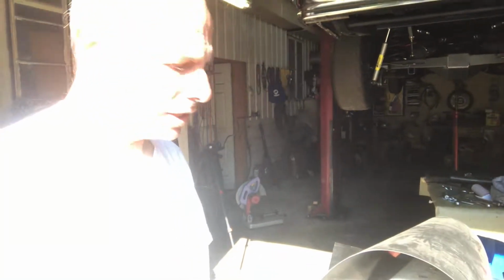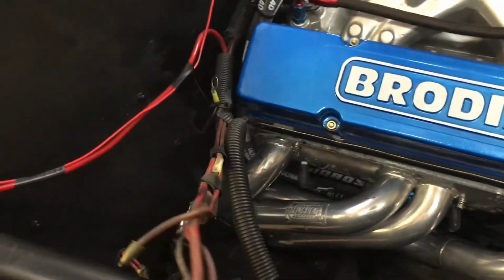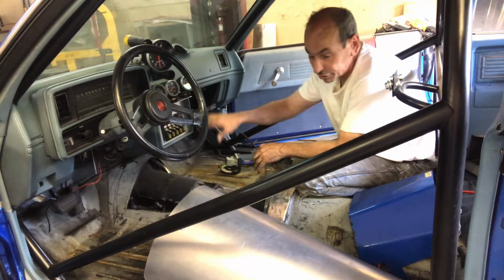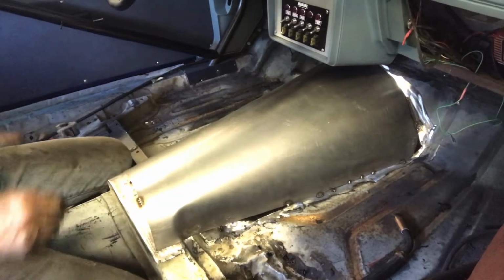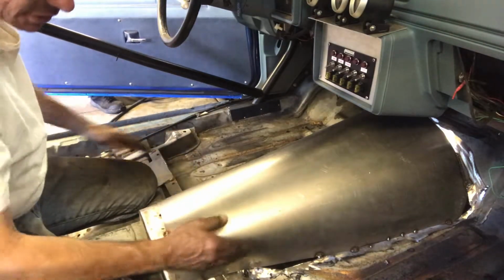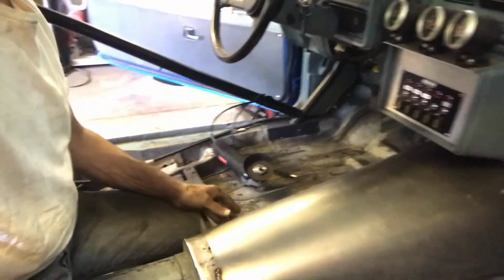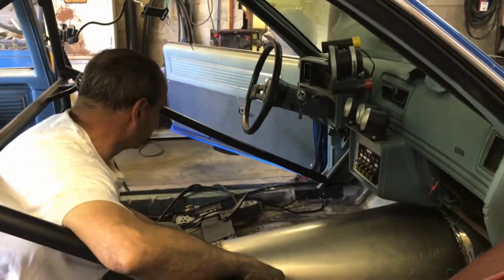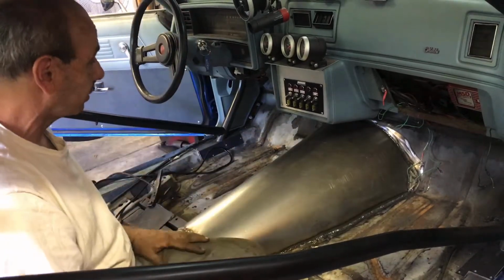79 Malibu race car assembly “part 3”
Installing the new crossmember and the nee trans tunnel.